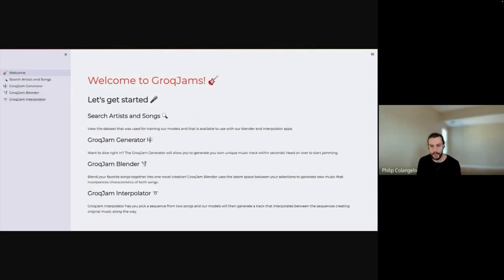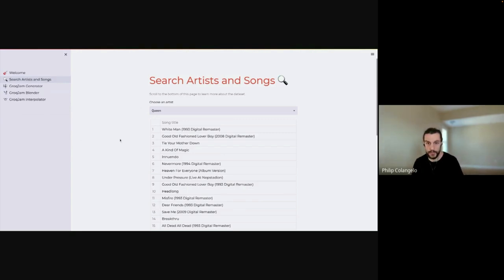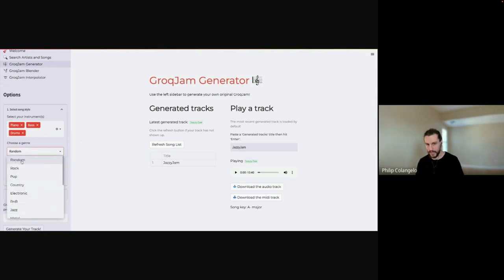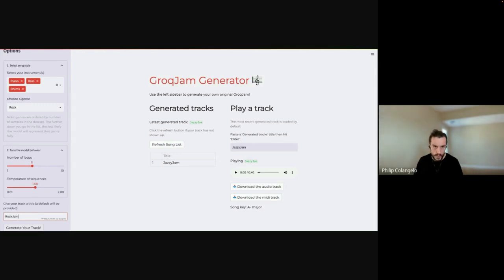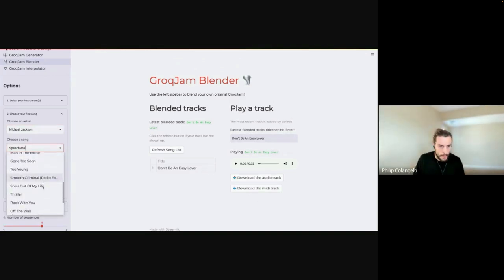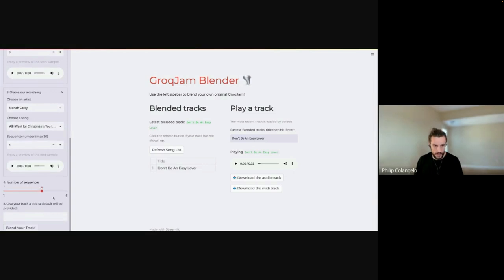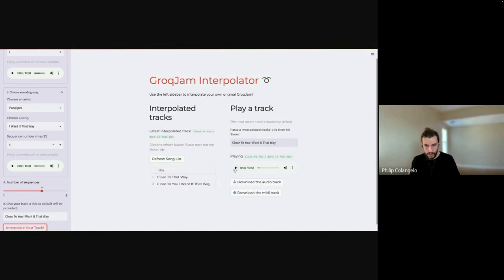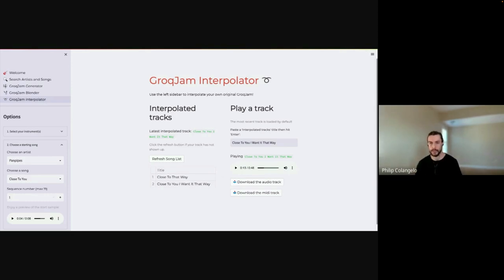GroqJams Demo - AI Music-generative Application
Philip Colangelo from Groq shares GroqJams, a music-generative application that bridges music and AI. GroqJams' neural networks are trained on thousands of artists and is made up of three sub-apps, Generator, Blender, and Interpolator. Watch to learn how it works and get ready to groq and roll!